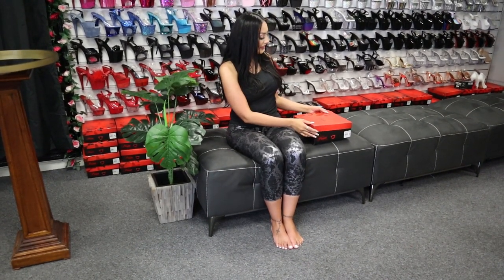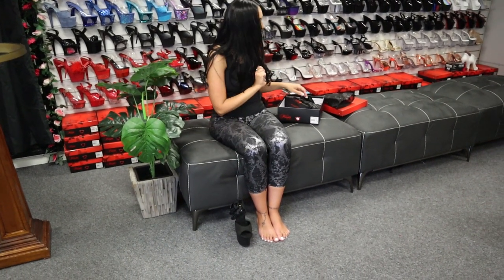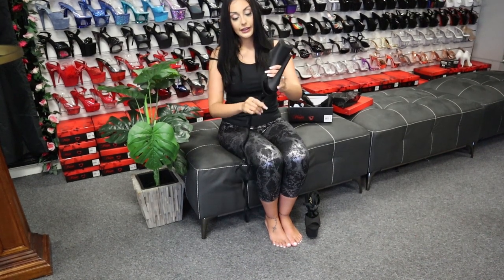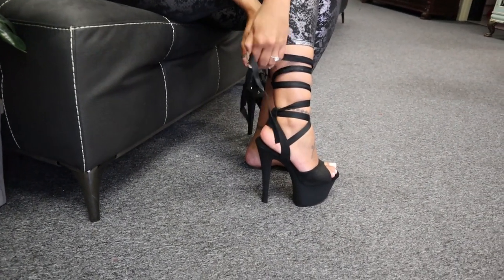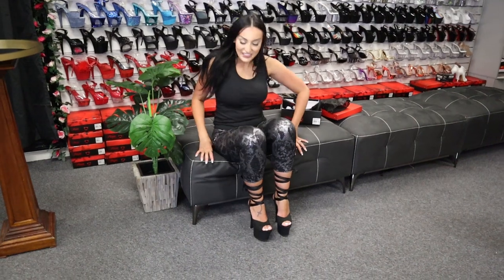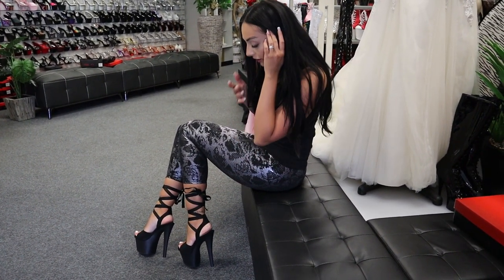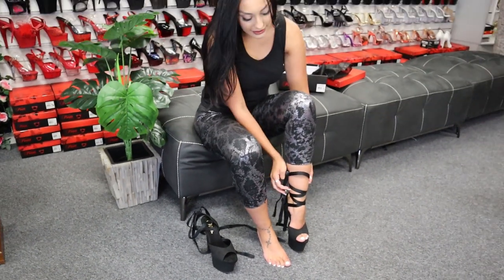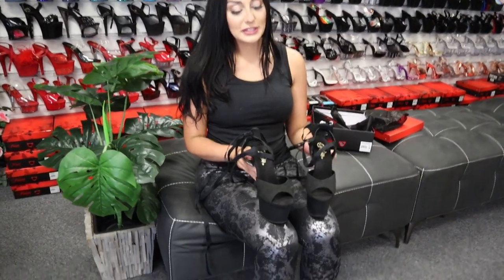Ashley Tries Out Pleaser SKY-334 Black Faux Suede 7 Inch High Heel Shoes With Leg Wrap Ribbon Ties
Ashley is at the Shoes Of Hollywood Shoe Shop and Unboxes another Amazing Style from Pleaser USA.
Pleaser SKY-334 In Black Faux Suede are made in Size: 5-11 USA have a 7" (178mm) Heel, 2 3/4" (70mm) Platform Criss Cross Ankle Wrap Sandal.